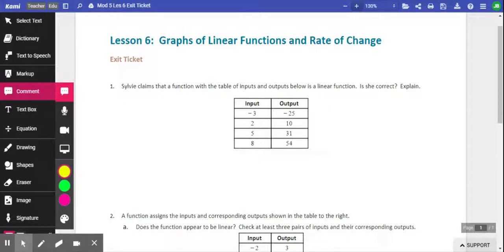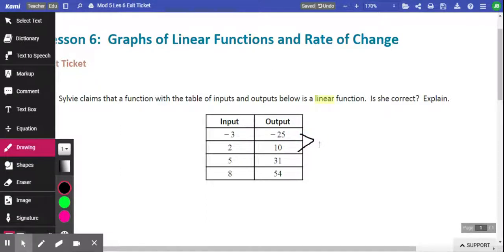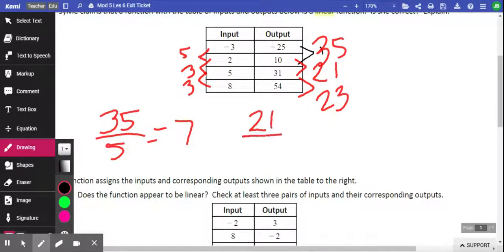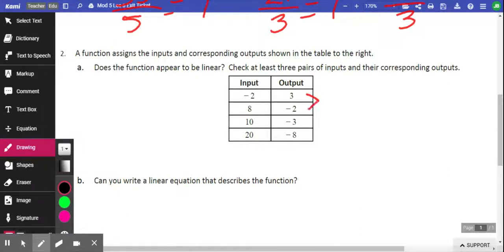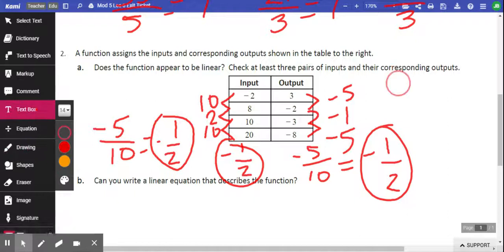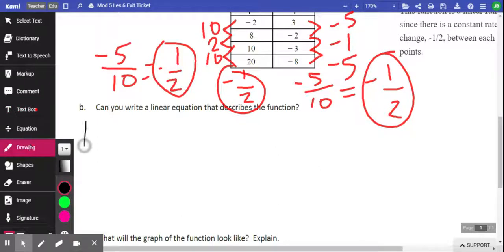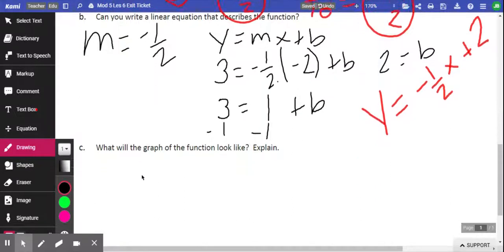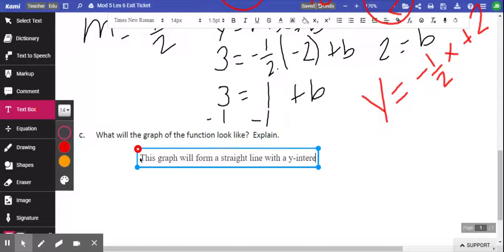Mod 5 Les 6 Exit Ticket